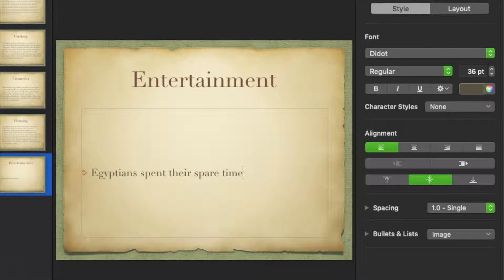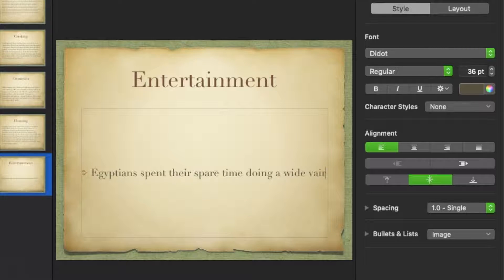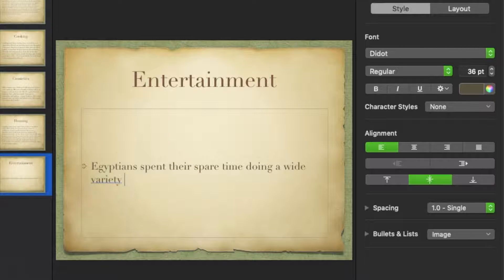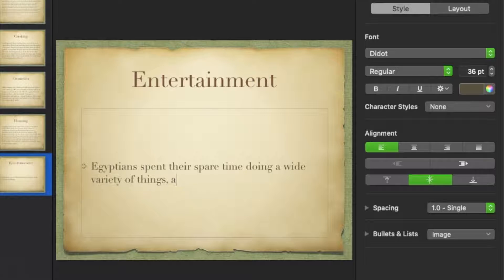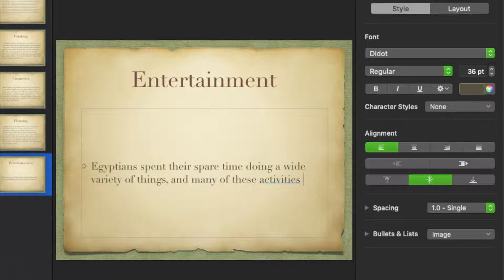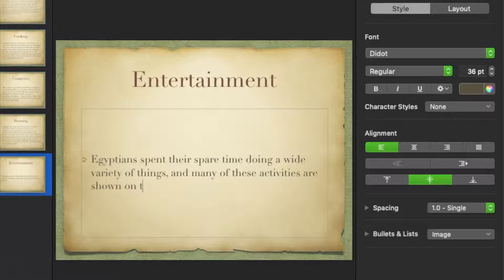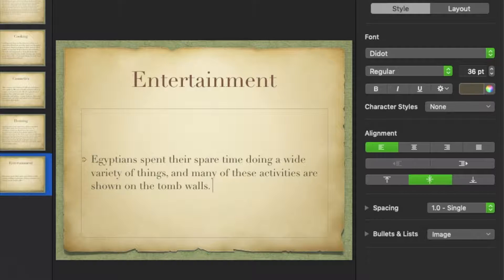BTS | JWM | Egypt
THE SMORE WEBSITE IS DELETED!! THE NEW WEBSITE’S LINK IS HERE!

(Taking some time of on More School Tastic!)

Some info about the other channel!

This channel is more about behind the scenes and series! This will not be a daily video, but more a weekly or potentially even ever other week! This channel is to help show my audience the behind the scenes of how I make these educational and fun YouTube videos! I know the official is spelled wrong but it's on purpose!

Domain name still on the way!

⚪️Current Corses⚪️   Days
Algebra                        Every other week! Any day!
Journey With Me         Every other week! Any day!

AND MORE SOON!

(I know official is spelled wrong its on purpose!)

My videos are edited with Luma Fusion!
⚪️Price: 19:99⚪️

⚪️My intro and outro are made by me!⚪️

All the apps I use to make my videos are…
Luma Fusion: 19:99 (USD)
Notabilty: 9:99 (USD)
Phonto: Free (In app purchases)YouTube Studio/YouTube App: FREE!

If your new here is a bit about my channel…

This channel is about learning new stuff and sharing new stuff. Here I will be conducting lessons daily to show some simple and easy tricks! The best thing is they are very quick and easy to learn. So get your backpack ready and hop on this journey with me and all the others. AND REMEMBER BE COOL AND GOOD AT SCHOOL!